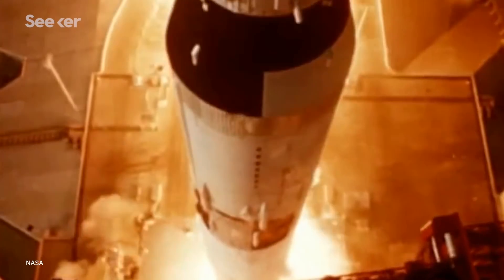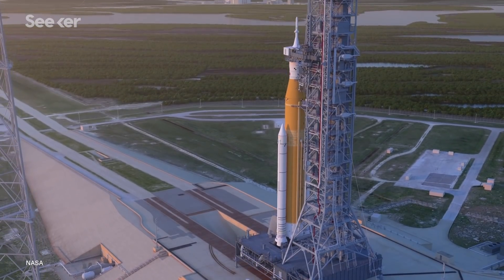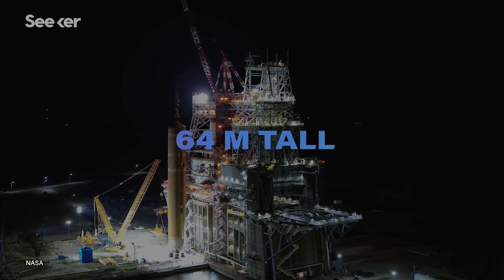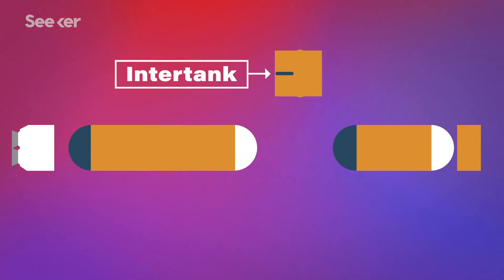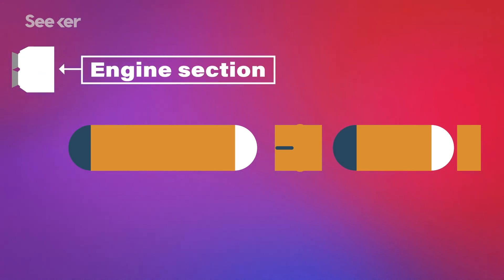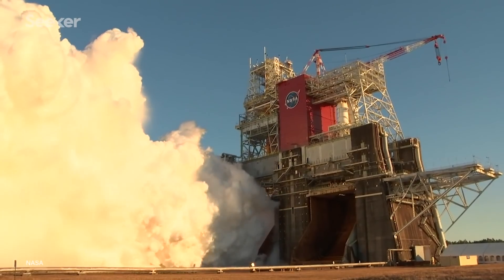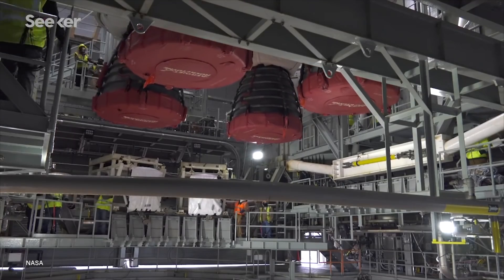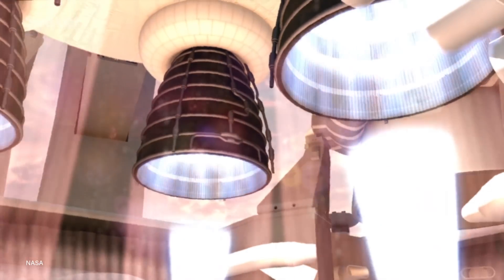NASA’s Most Powerful Rocket May Be One Step Closer to Launch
NASA decided to kick off the year by performing a test on the Space Launch System that's destined to put the first woman on the moon. But things didn’t go quite as expected.

NASA has been prepping its new SLS rocket, and working with partners to build a new crew capsule known as Orion. In addition to the capsule, SLS can also carry astronauts and cargo to the Moon in a single mission. But the rocket wasn’t just designed to get humans back to the Moon.

 In fact it’s the first deep space rocket developed for crewed missions by NASA since the famous Saturn V rocket, used for the Apollo Program. NASA defines the design of SLS as flexible and evolvable, which will allow for longer scientific robotics missions deeper into space.

This is possible because of the multiple  configurations of SLS that can achieve not only various payload capacities, but also maximum thrust. Making it adaptable for crewed and cargo missions to the Moon as well as other planets.

NASA likely to redo hot-fire test of its Space Launch System core stage
"The agency found that the test, conducted at the Stennis Space Center in Mississippi, was automatically shut down by an out-of-limits reading of hydraulic pressure in the thrust vector control mechanism used to gimbal, or steer, the engines."

NASA SLS computer development branching to support first flight, future upgrades
"The first SLS vehicle will be assembled at the Kennedy Space Center (KSC) in Florida later this year, and a critical set of checkouts of the new rocket with its Orion spacecraft payload will be performed to verify that Artemis 1 is ready to launch."

NASA decides to launch Europa Clipper on commercial rocket in 2024
"NASA has decided to launch the multibillion-dollar Europa Clipper mission on a commercial heavy-lift rocket in October 2024, and not on the government-owned Space Launch System, officials said Wednesday."